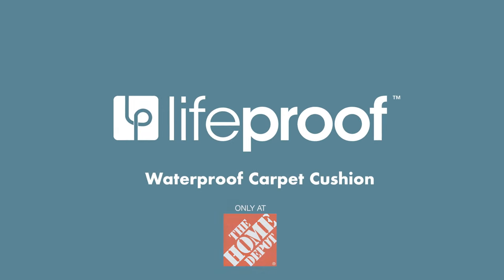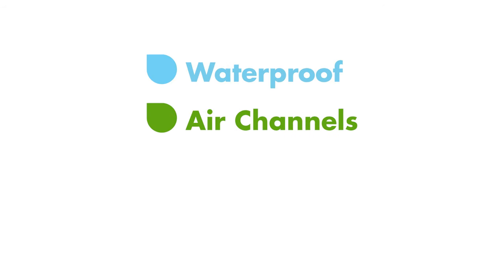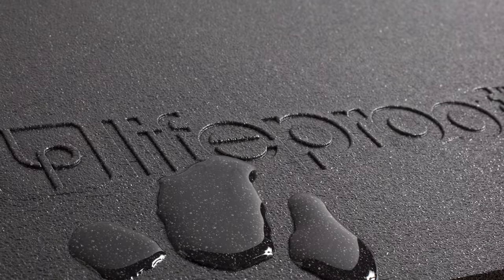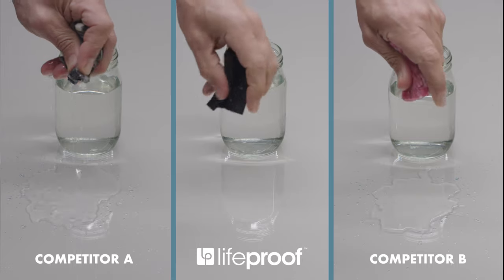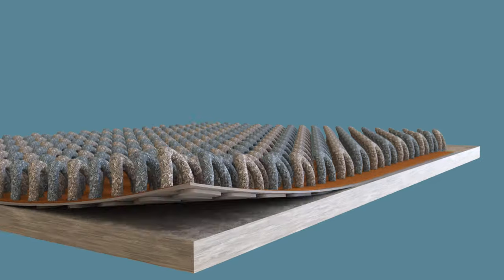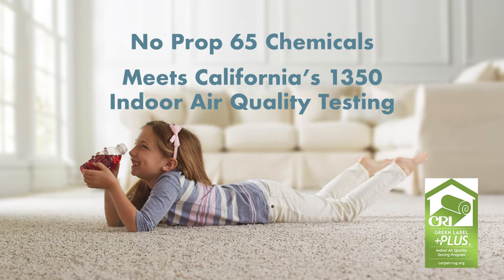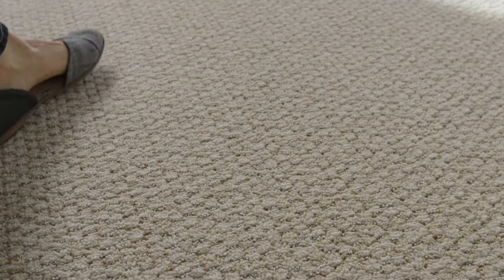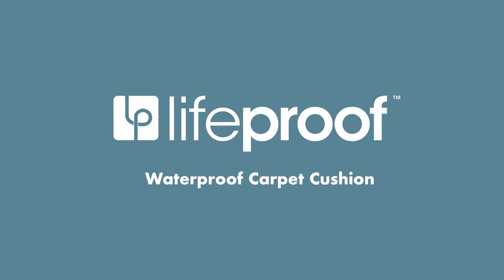Introducing Lifeproof Carpet Cushion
Lifeproof waterproof carpet cushion is simply the best choice you can make to protect and extend the life of your carpet. Exclusive built-in air channels promote moisture evaporation and keep your subfloors dry. Ultra-Fresh antimicrobial treatment is infused throughout the cushion to inhibit the growth of odor-causing mildew, mold, fungus and bacteria. Made from polyethylene foam, Lifeproof yields a cushion that is non-toxic with ultra-low VOCs and offers lightweight durability and superior strength. Lifeproof cushion is family and pet friendly and will perform for the lifetime of your carpet. It offers noise reduction along with the added benefit of thermal insulation, all while giving your carpet a thicker and more luxurious feel that is easier on your feet and joints. Lifeproof waterproof carpet cushion is simply the best line of defense to protect floors and carpets against spills, pet accidents and moisture. 100% Lifeproof, 0% worries.

- Surface-to-surface waterproof spill protection
- Does not act like a sponge and won't hold onto moisture, which can stain carpets over time
- Provides superior sound absorption and thermal insulation
- Family and pet friendly; best defense against family and pet accidents
- Made of 100% non-toxic polyethylene for lightweight, durable comfort
- Ultra-shock-absorbing cushion is easy on feet and joints
- Provides superior and luxurious comfort
- Keeps carpets dry and extends the life of your carpet
- Cleanup is fast and easy with Lifeproof cushion as no liquid can penetrate the cushion
- For use with any subfloor type and all styles of indoor carpet
- Designed for light to high foot traffic
- 5/16 in. thickness recommended for use with low to medium pile carpet (berber, loop, pattern) and stair applications
- 7/1 in. thickness recommended for use with medium to high pile carpet (plush, texture, twist)
- Approved for use with radiant flooring
- Contains NO California Proposition 65 chemicals; meets and exceeds CA1350 for indoor air quality
- CRI Green Label Plus Certification for low VOCs
- Exclusively available at The Home Depot